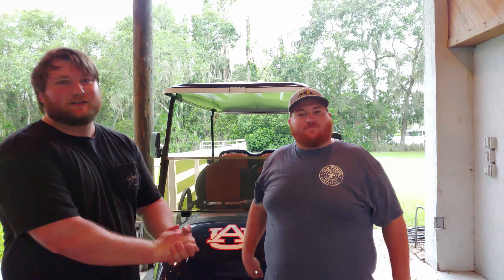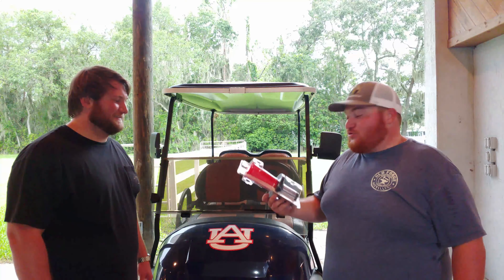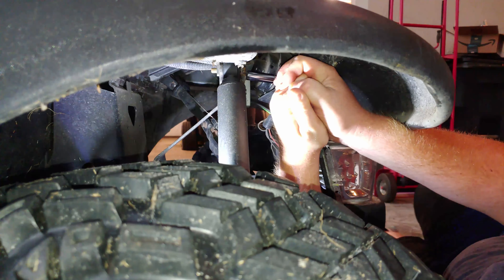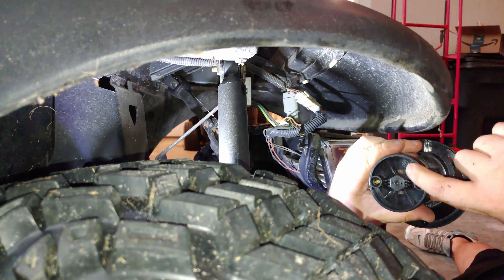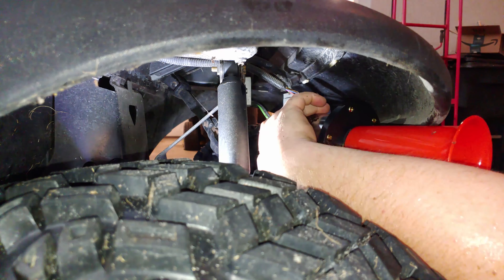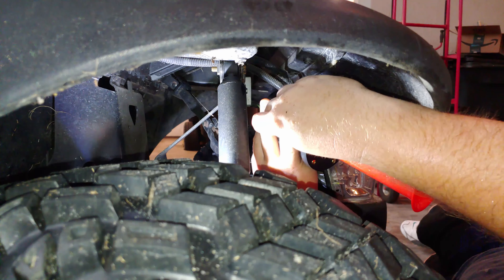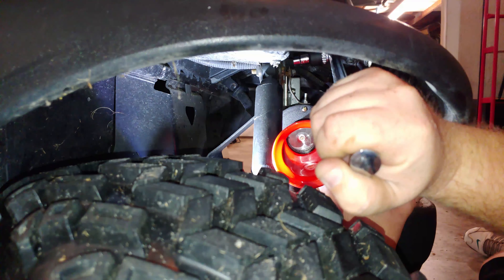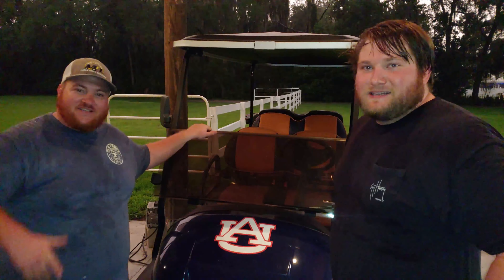Ooga Horn Golf Cart Installation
Trever installs an old style "Ooga" horn on a golf cart.
The horn turned out to be louder than expected but works very well.
It is important to orient the horn slightly towards the ground so it does not collect water.

I want to recommend this product at Amazon.com

Carrfan 12V Vintage OOGA AHOOGA Classical Car Horn for Ford Model Antique Old Style 110db
by RC Mall